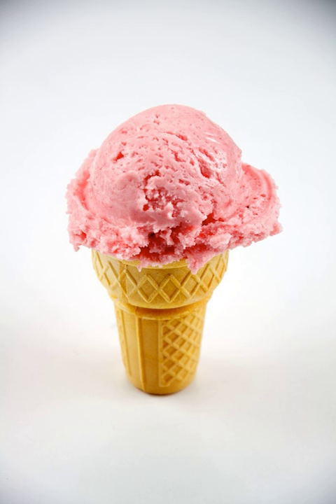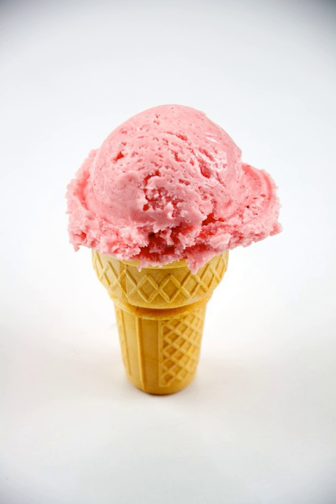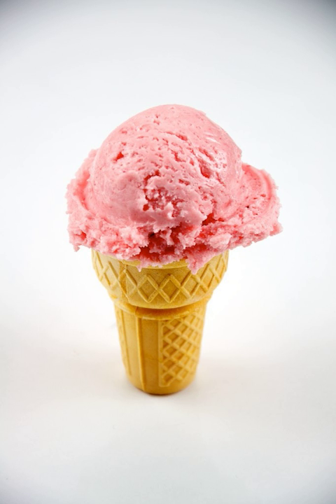Strawberry ice cream | Wikipedia audio article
SUMMARY
Strawberry ice cream is a flavor of ice cream made with strawberry or strawberry flavoring. It is made by blending in fresh strawberries or strawberry flavoring with the eggs, cream, vanilla and sugar used to make ice cream.  Most strawberry ice cream is colored pink or light red.  Strawberry ice cream dates back at least to 1813, when it was served at the second inauguration of James Madison.   Along with vanilla and chocolate ice cream, strawberry is one of the three flavors in Neapolitan ice cream.  Variations of strawberry ice cream include strawberry cheesecake ice cream and strawberry ripple ice cream, which is vanilla ice cream with a ribbon of strawberry jam or syrup. Some ice cream sandwiches are prepared neapolitan-style, and include strawberry ice cream.